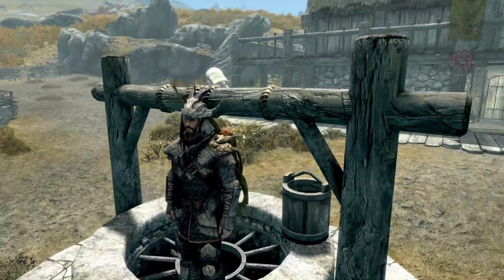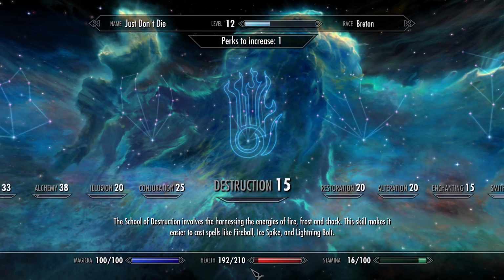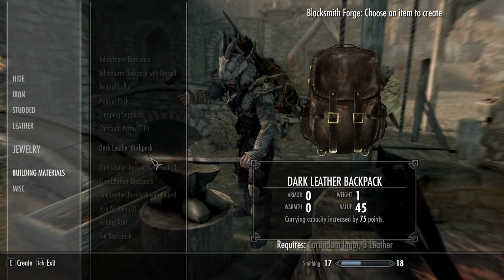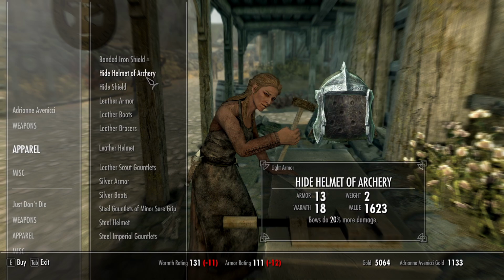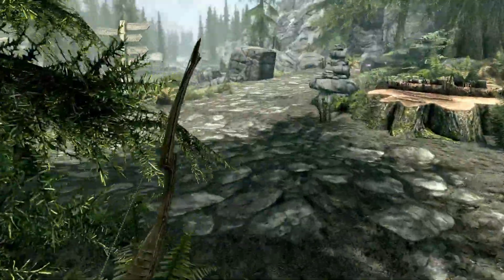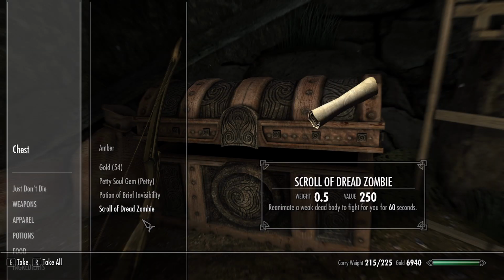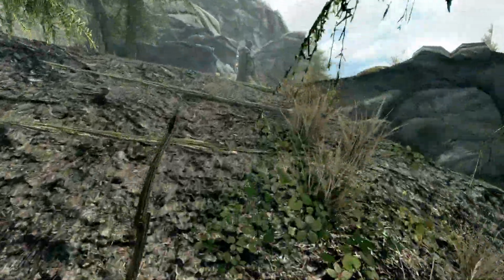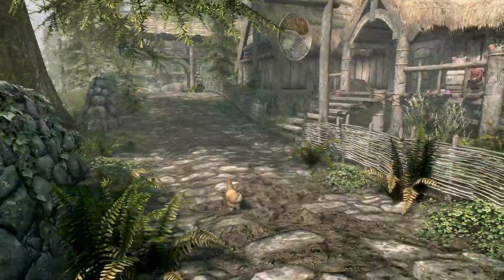Bandit Slayer | Skyrim AE Realism Mode | Episode 8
Challenge Rules: Max difficulty (Legendary + Survival), No HUD, No Magic and Permadeath.
Goal: Beat the main story.

Best of BADCompanySarge. Watch these videos if you are new to the channel and want to see some of my best work.